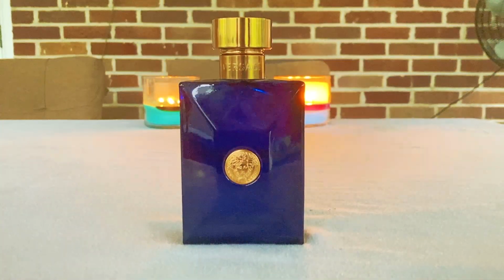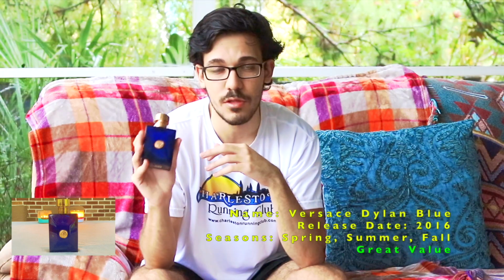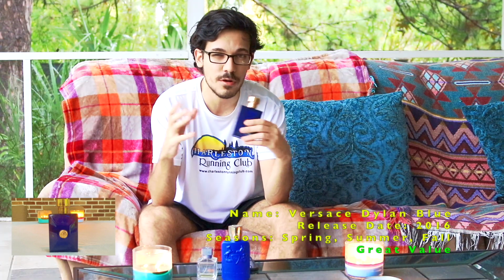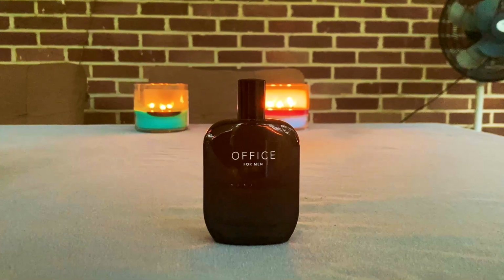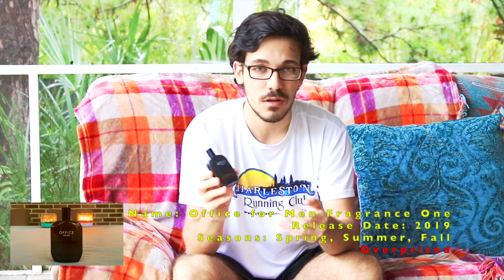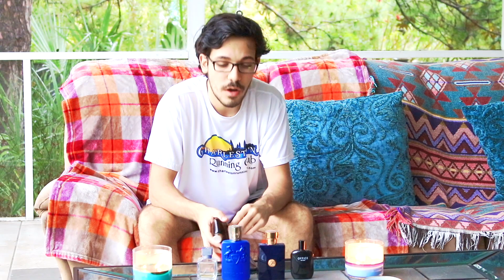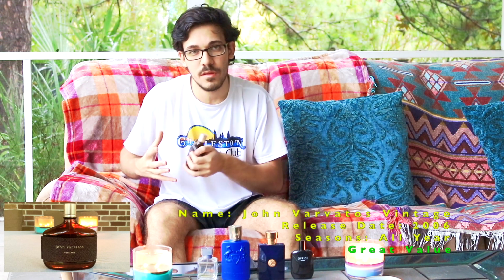5 EASIEST TO WEAR FRAGRANCES! Fragrances You Would Like If You Were To Smell Them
If you were to smell these fragrances you will probably like them, they are the easiest fragrances to wear from my collection.
[] Social Medias ⬇️⬇️⬇️ I am mainly on YouTube though.

Intro: 0:00-0:21
MFK Amyris Homme: 0:22-1:34
PDM Percival: 1:35-2:56
Versace Dylan Blue: 2:57-4:44
Office for Men: 4:45-5:59
John Varvatos Vintage: 6:00-6:47
Outro: 6:48-7:07

Don't take my videos too seriously, we are all here to have fun.
SteveRandom/Steve Talks